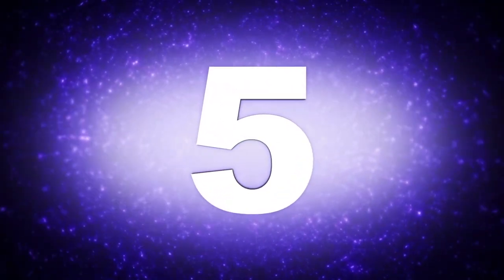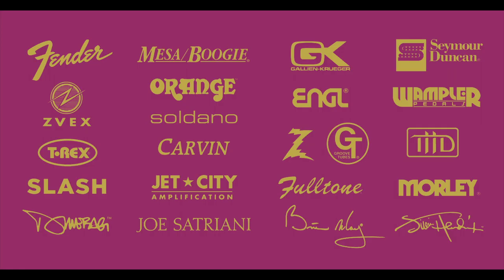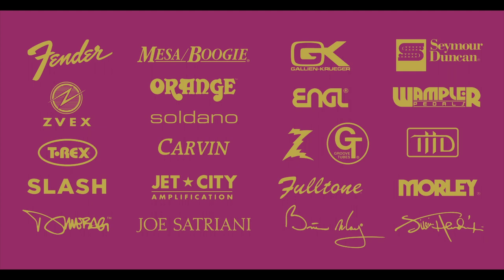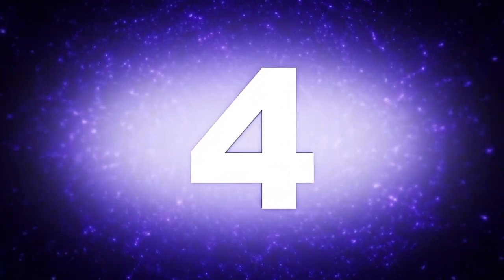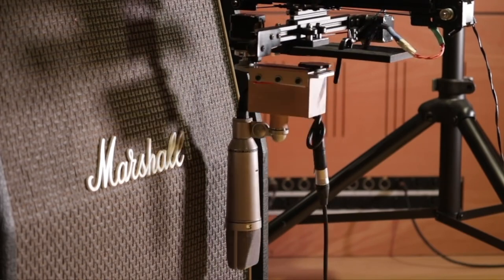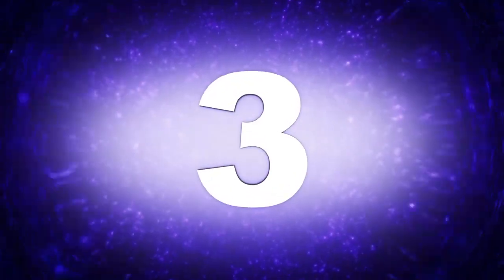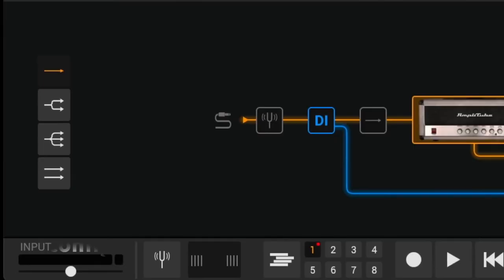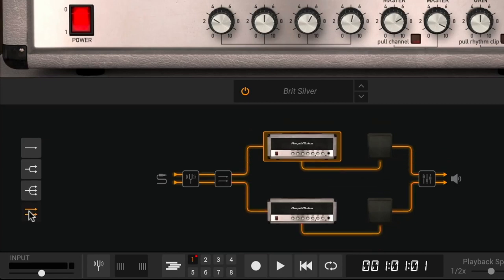Top 5 AmpliTube 5 Max Features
Here are my top 5 Amplitube 5 Max features. IK Multimedia just released the long-awaited update for AmpliTube. It is more of a redesign than an update.